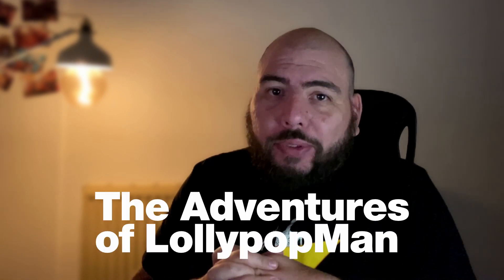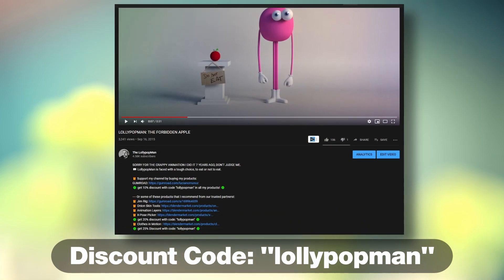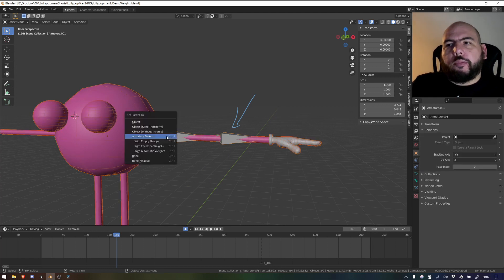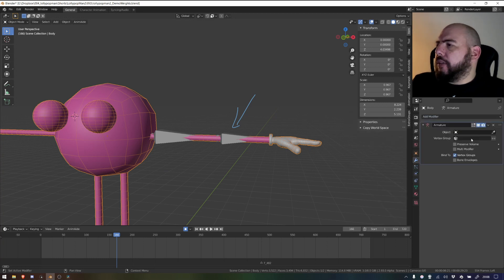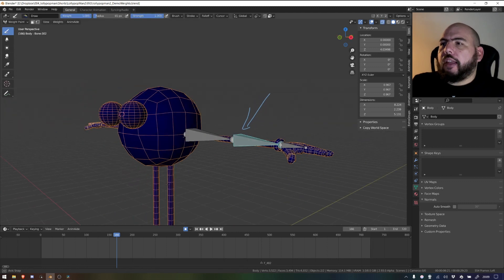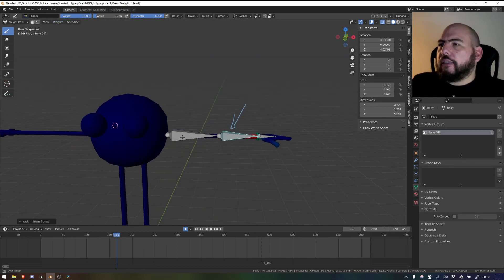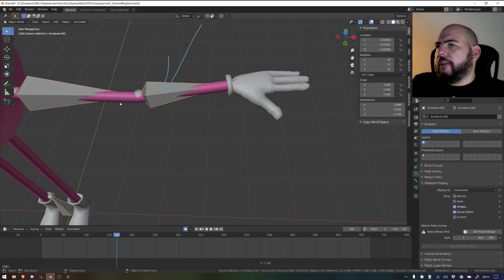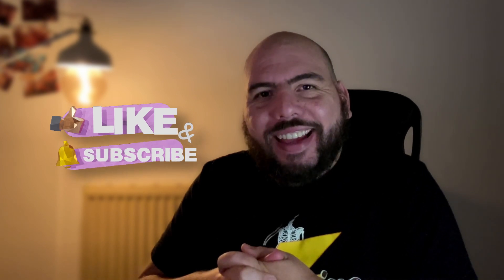Weight Only Selected Bones in Blender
💬 In this quick tip, i'll show you how to use this handy technique to only weight selected bones.

⌚ Timestamps:
00:00 - Prologue
00:44 - Chapter I: Weight Only Selected Bones
04:38 - Epilogue